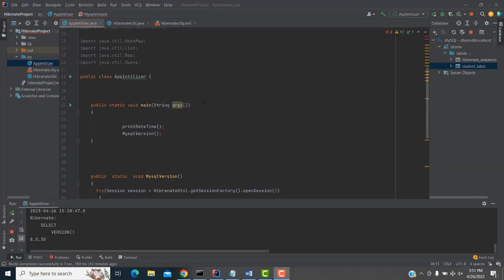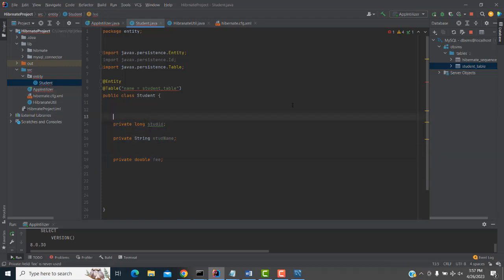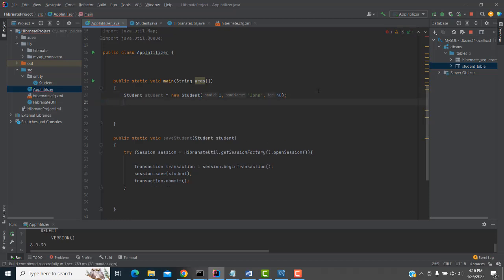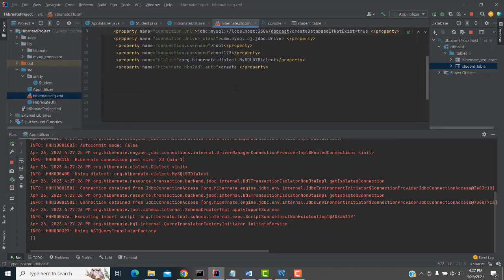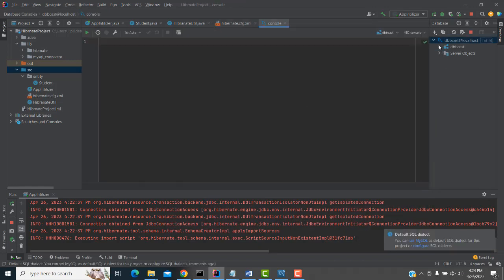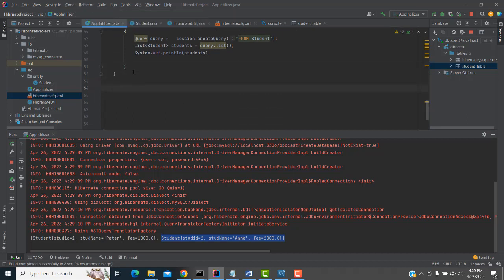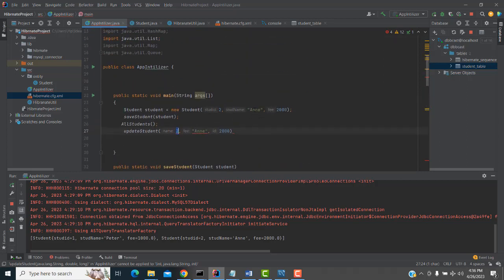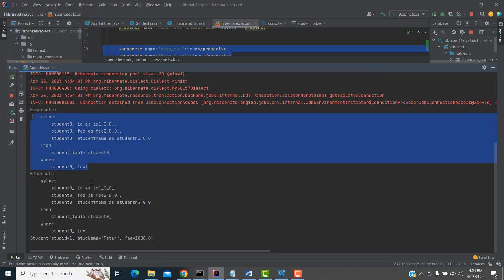Hibernate Crud Project | create delete update search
Hibernate Crud Project | create | update | read | delete